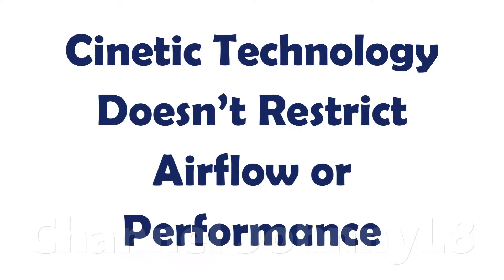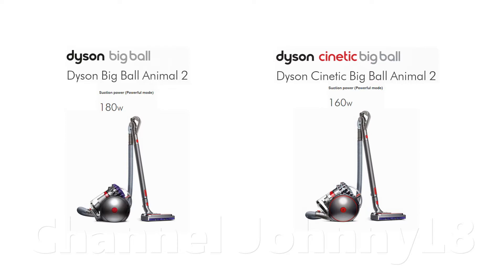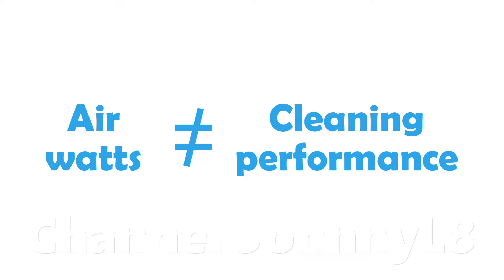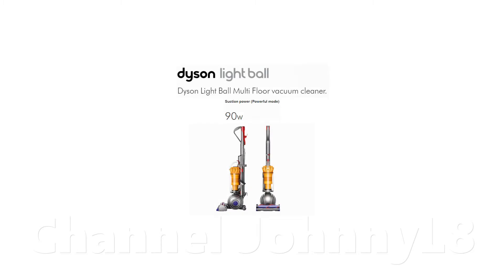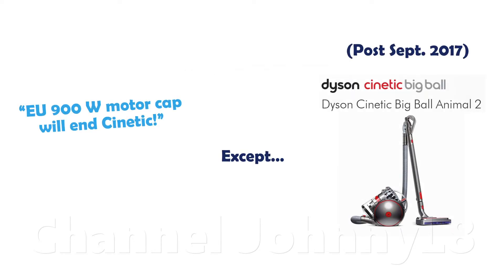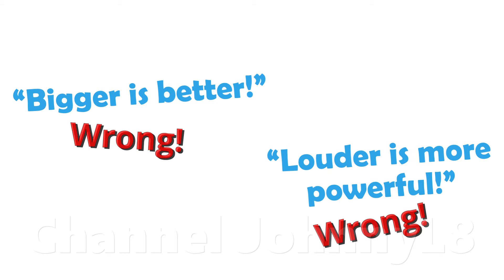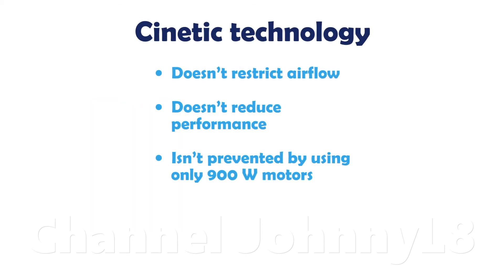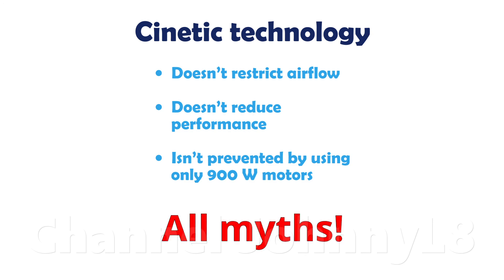Dyson Cinetic Technology Doesn’t Restrict Airflow or Performance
Supplementary to Cinetic video

This video addresses myths and propaganda that Cinetic tech restricts airflow which is supposed to somehow impair performance.